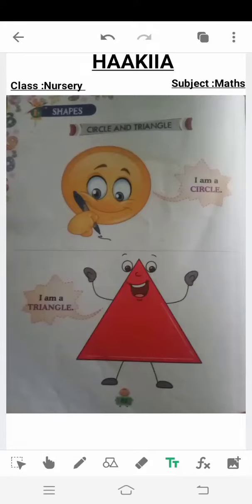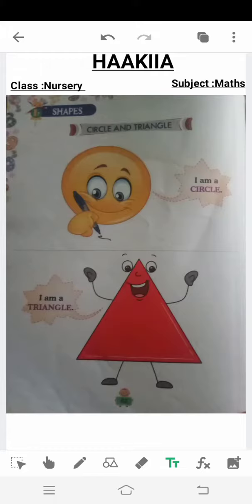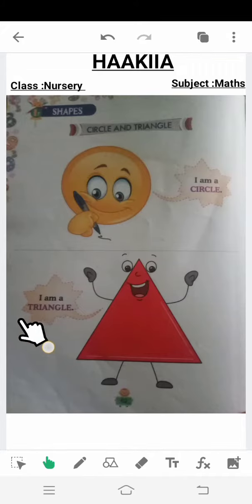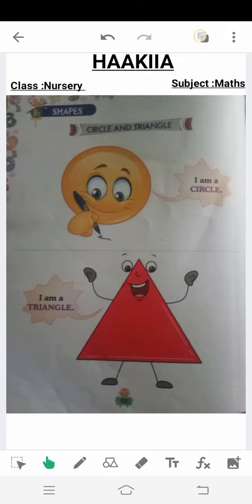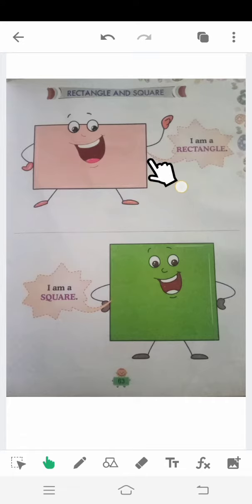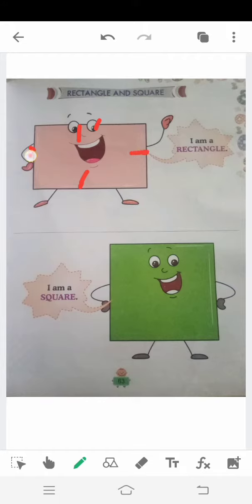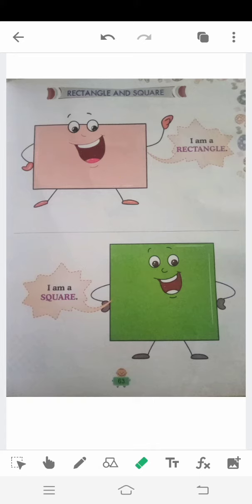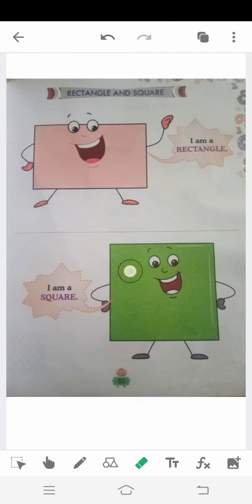HAAKIIA CLASS NURSERY SUBJECT MATHS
Class Nursery Subject Maths
Teacher Asia Tabassum